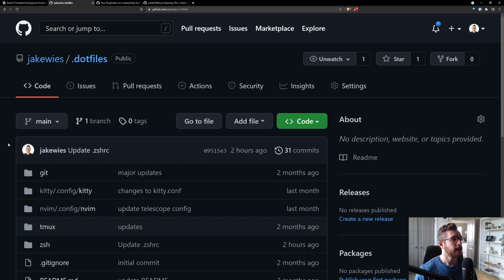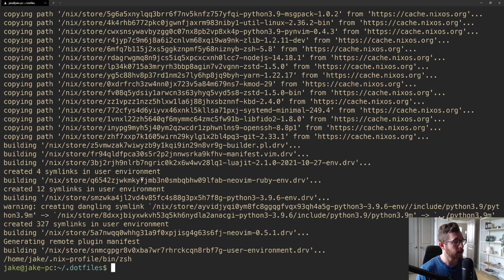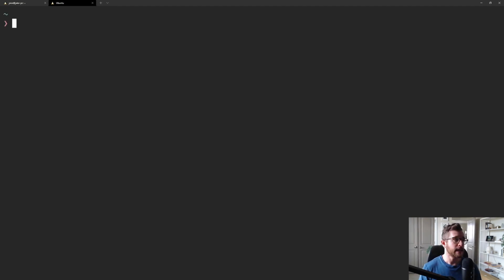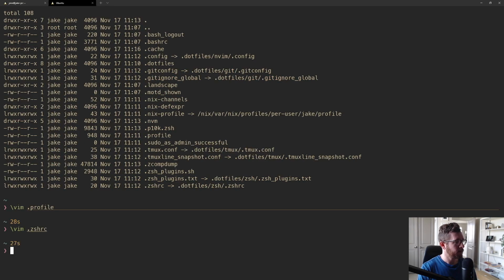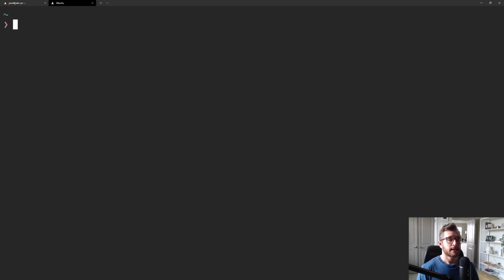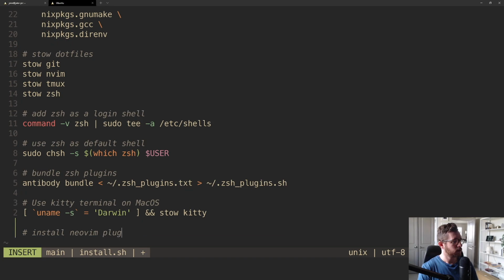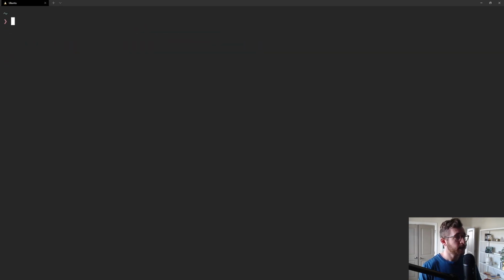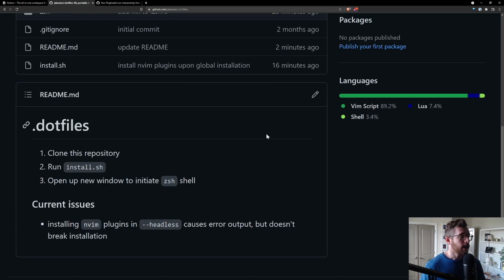Never Setup A Development Environment From Scratch Again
In this fifth and final episode of the "Build A Portable Development Environment" series we finally get to see the benefits of our efforts by running the installation script on a brand new Linux system. After initial setup we identify a few areas for optimization which can be committed back to the GitHub repository that holds our configuration.

⏰ Timestamps

0:00 Intro
1:41 Clone the .dotfiles repository
2:28 Run the install script
4:00 Optimize zsh initialization
10:53 Automate neovim plugin installation
17:18 Update README
18:30 Conclusion

📝 Show Notes

👋 About Me

Hey there! I'm Jake. I make YouTube videos about all the cool things I learn in my pursuit to be a better software developer.